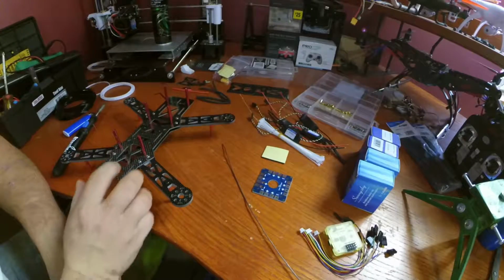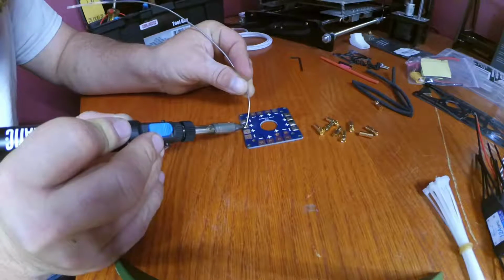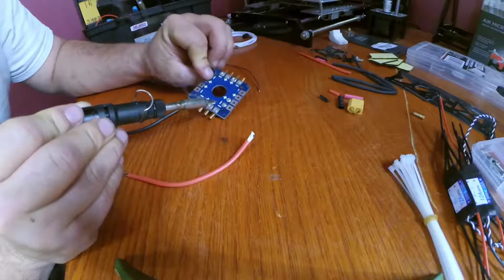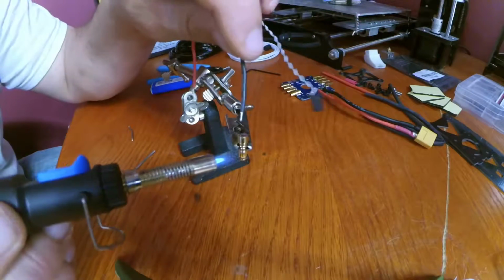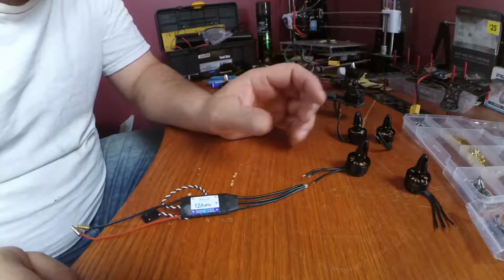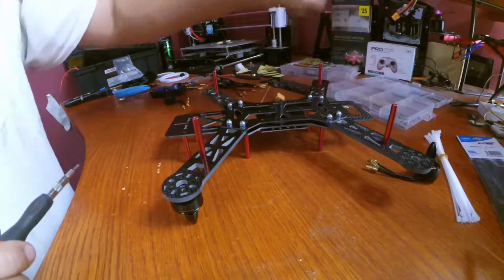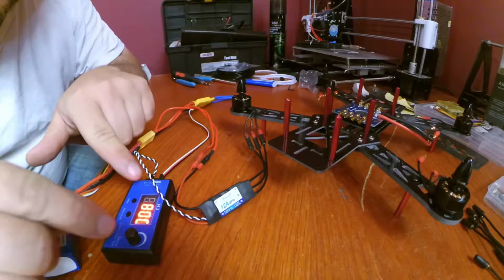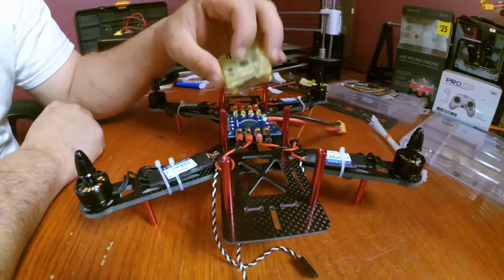Hobbypower 250mm Quadcopter ESCs and Motors part 2